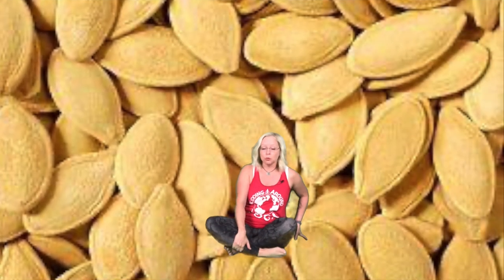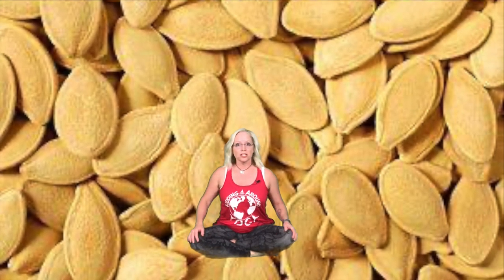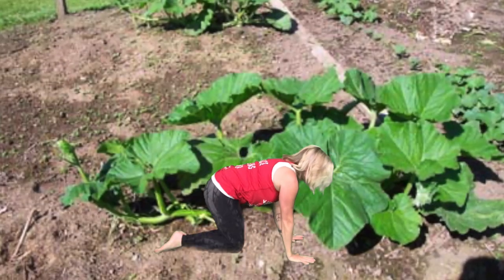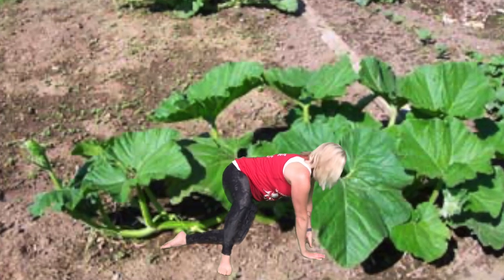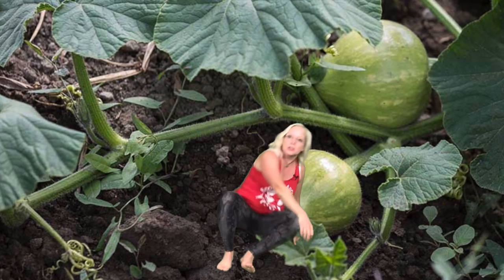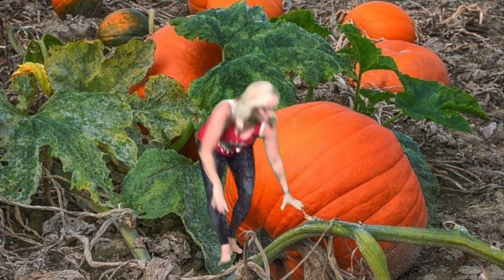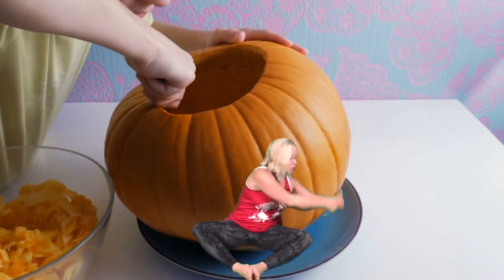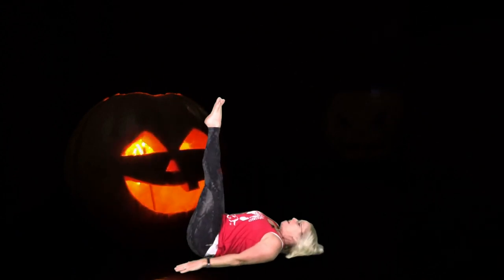Pumpkin Lifecycle Yoga Break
Join Kristi with Kidding Around Yoga for a yoga adventure exploring the lifecycle of a pumpkin. Great for children ages 3-12. For more information on how to teach yoga to children, visit our